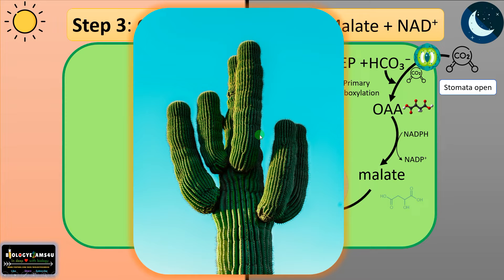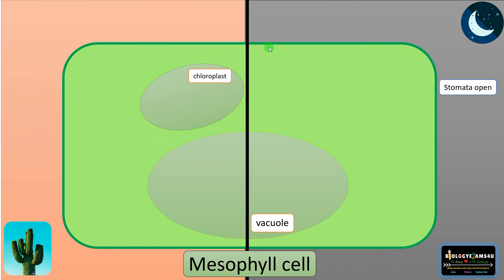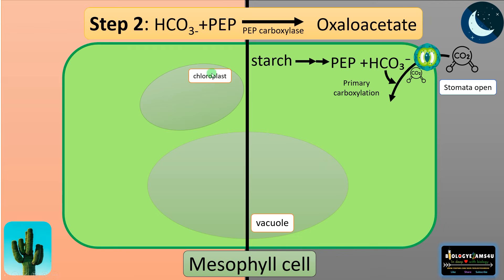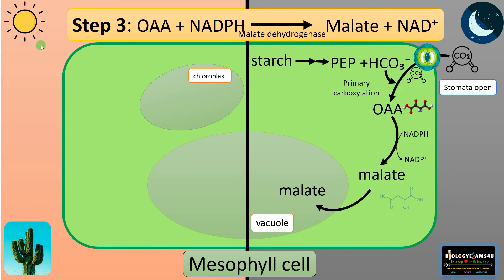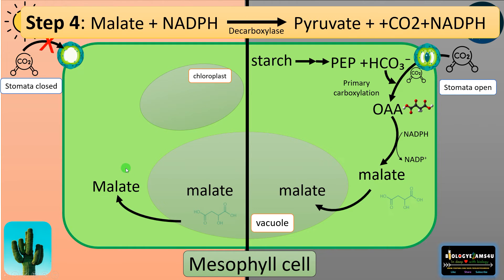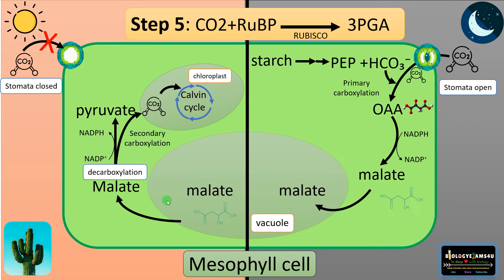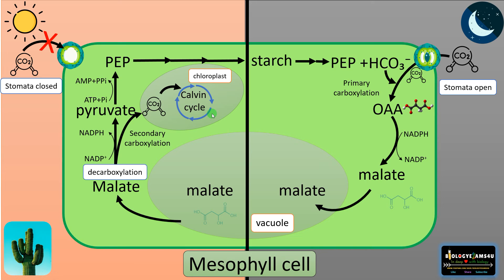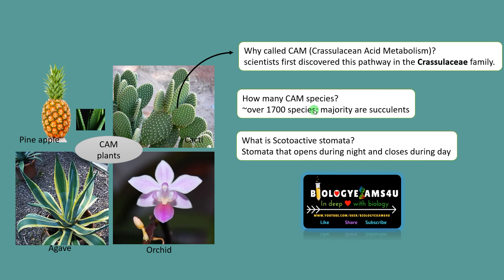How do Desert Plants Perform Photosynthesis? CAM Pathway Easy Steps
5 Minutes step wise explanation of CAM (Crassulacean Acid Metabolism) an extraordinary pathway exhibited by desert plants to perform photosynthesis.
00:00 Introduction
00:40 Steps in CAM pathway
03:35 Difference between CMA and C4 pathway
03:50 Why called CAM pathway?
04:25 What is scotoactive stomata?